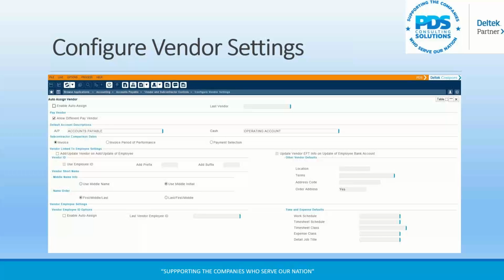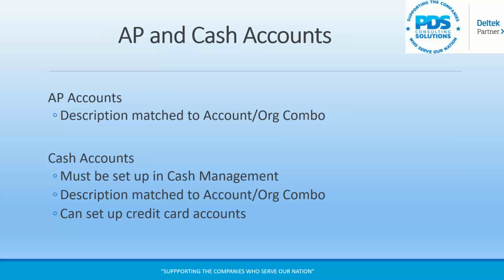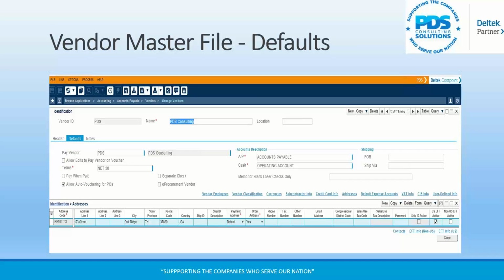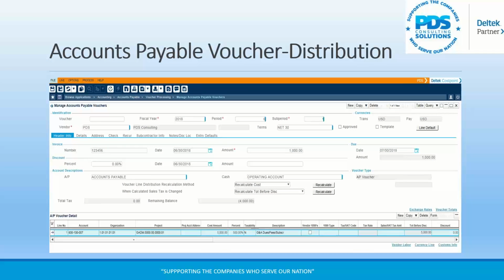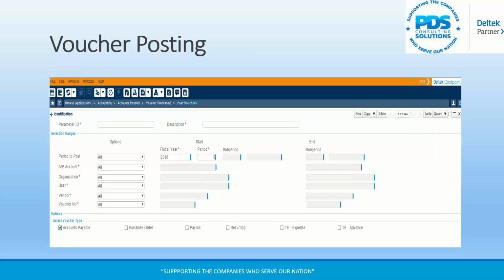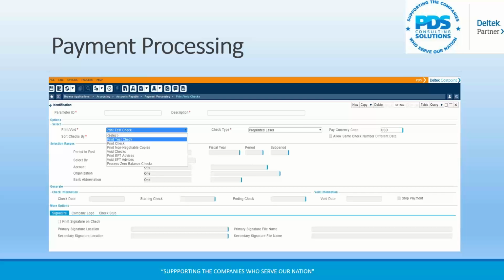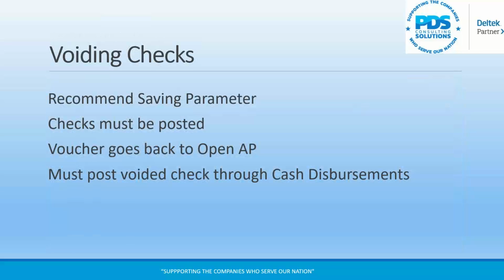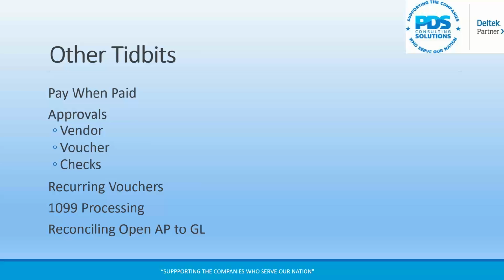Insight CPSPON 16 Soup to Nuts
Costpoint Accounts Payable Soup to Nuts